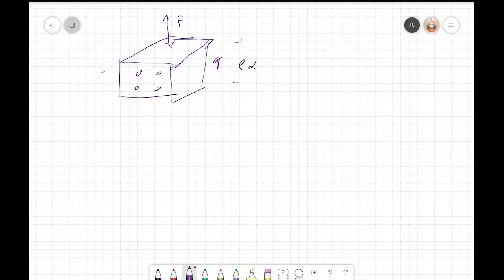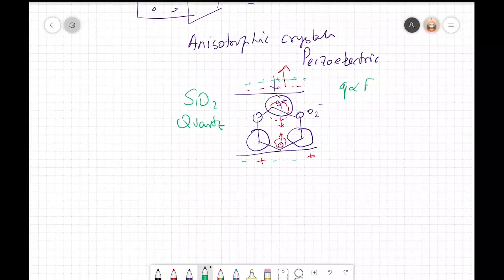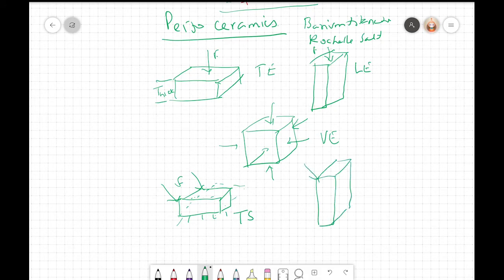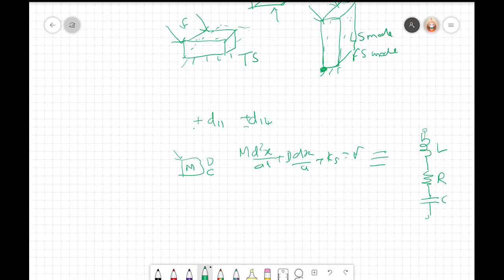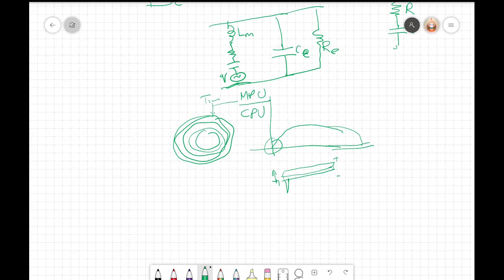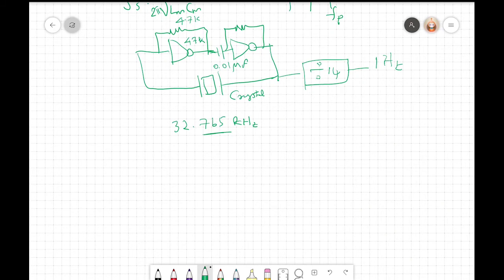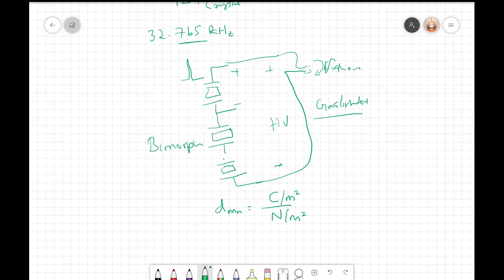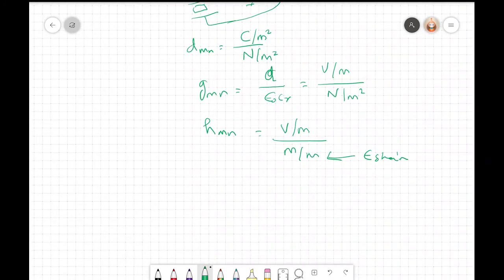EE6403 Transducers Lecture 22 Piezoelectric Transducer